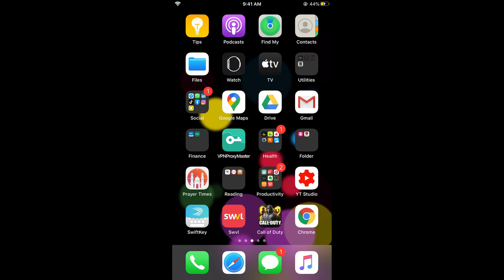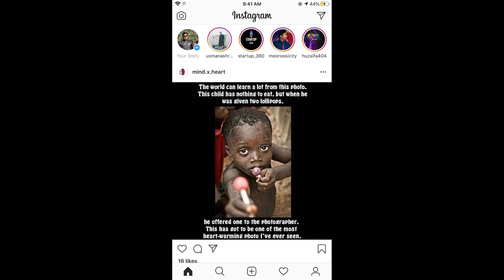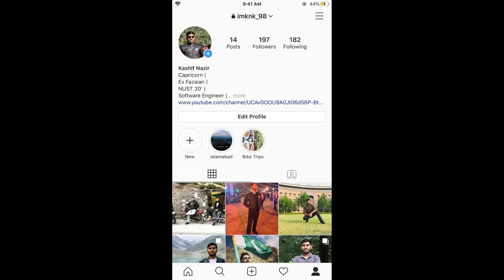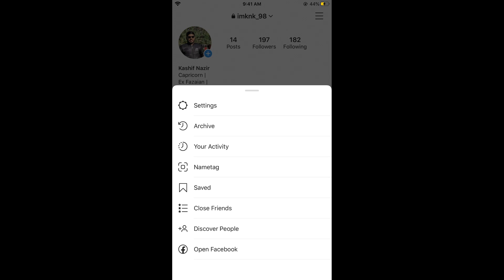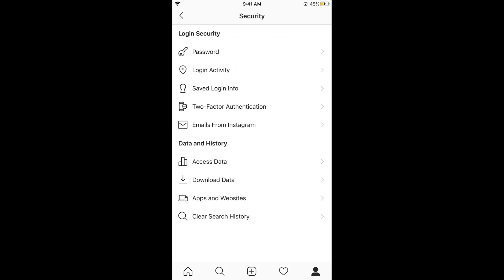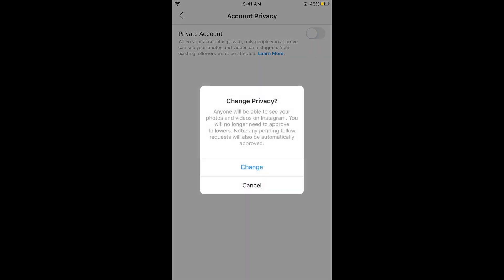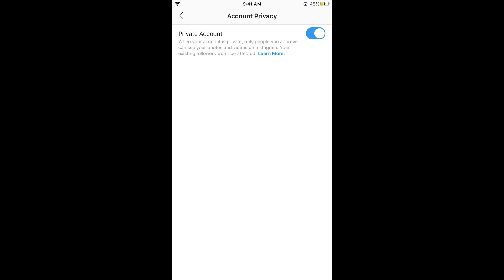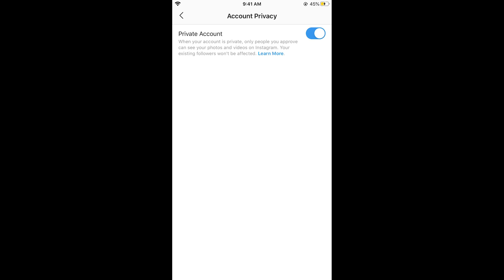How to Make Instagram Account Private on iPhone (2020)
Learn How to Make Instagram Account Private on iPhone 2020